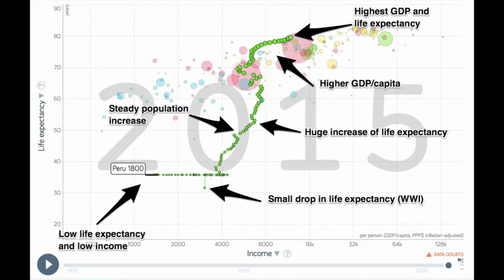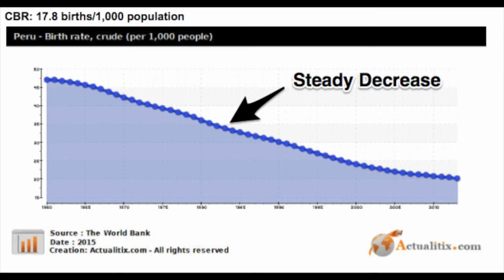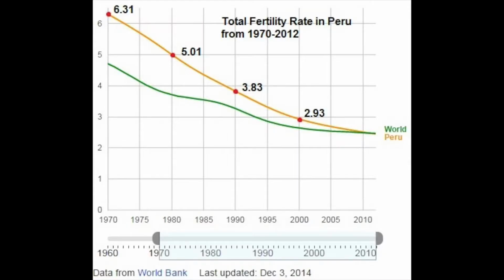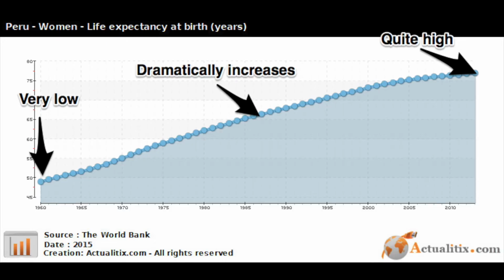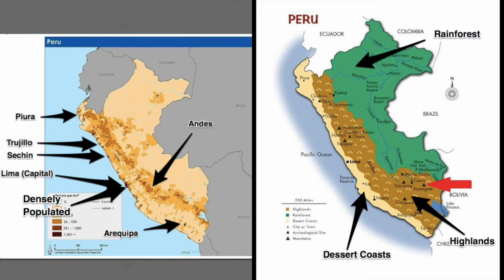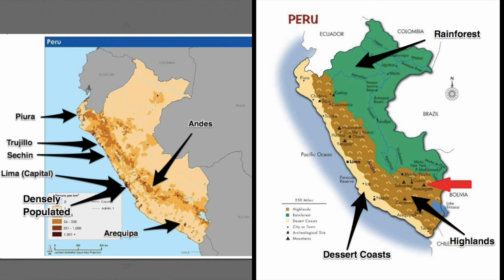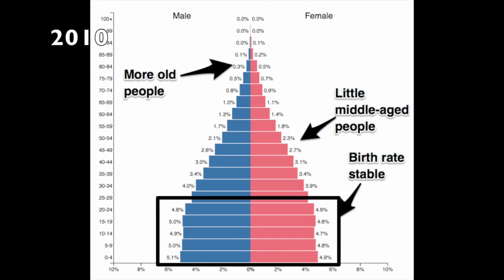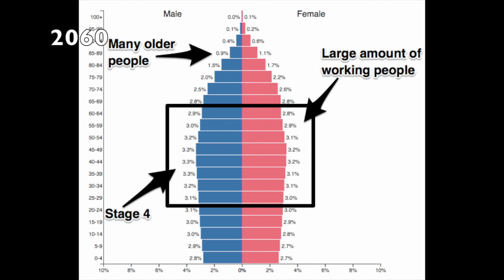Peru Population Plan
Caitlin